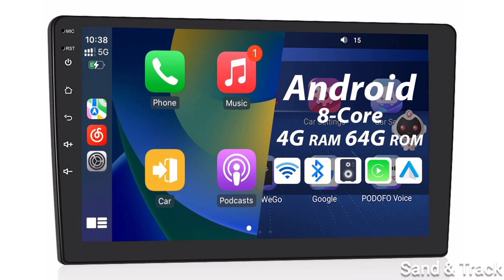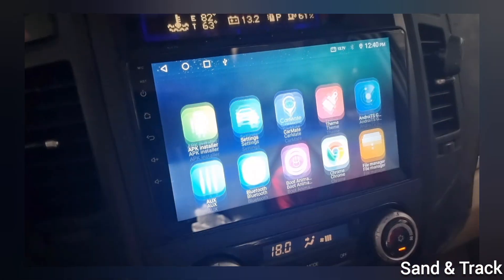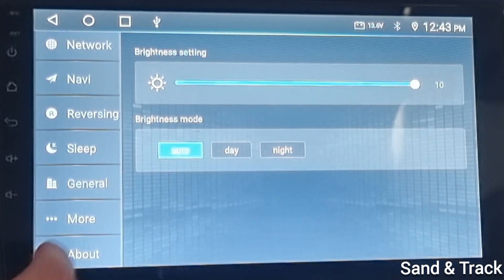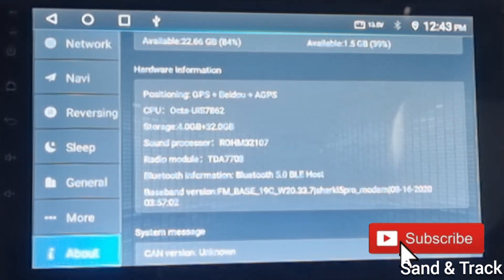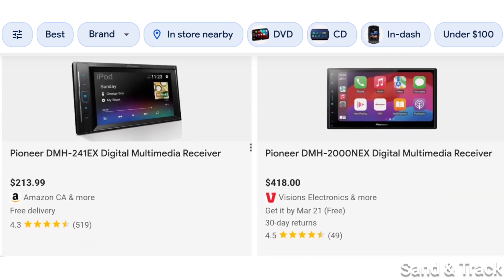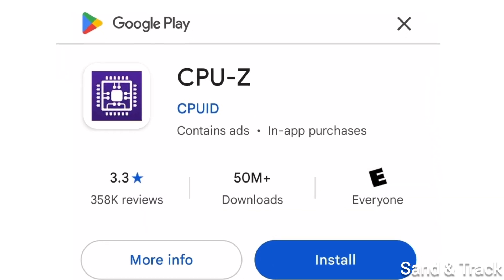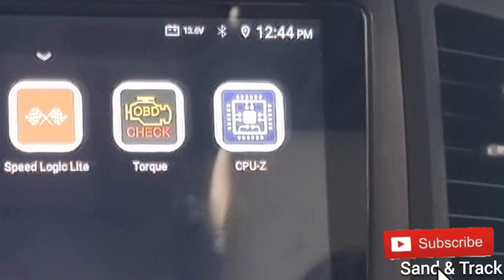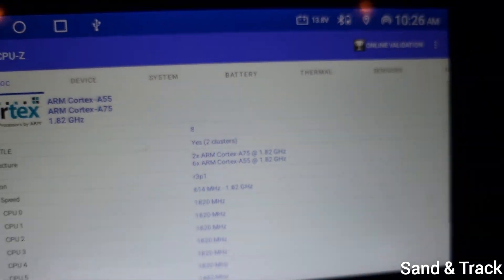How to Catch Fake Specs on Tablets, Phones or Car Stereos [Android]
Are you worried your Android tablet, phone or car head unit might have fake specs? Many low-cost devices claim more RAM or newer Android versions than they actually have. In this video, I will show you exactly how to check if your device is telling the truth using a free app called CPU-Z.

This works for:

Chinese Android head units
Budget tablets
Low-end Android phones
... and any other Android device!

I walk you through how to:

Download and install CPU-Z
Understand what each section shows (real RAM, storage, chipset and Android version)
Spot common lies in fake listings
Avoid getting scammed again in the future

📌 In this video:

Why fake specs are so common on cheap Android devices
How CPU-Z works
Real examples of spec fraud
Tips to protect yourself when shopping for tablets or car stereos
Which specs matter most when buying

🔧 Helpful Videos
Is your Android Draining your Car Battery? Here is a video on how to fix it

The TRUTH About Android Head Units [What to Buy & What to AVOID] Video:

💬 Got questions?

📈 People might search for:

How to check fake RAM on Android
How to spot fake Android head unit specs
CPU Z Android tutorial
Real vs fake specs car stereo
Is my tablet lying about RAM
CPU Z explained
Best app to check Android specs
Verify Android version is real
How to check Android processor